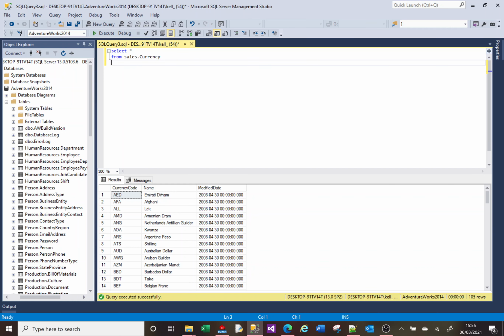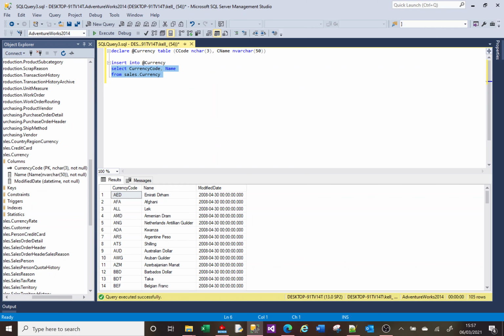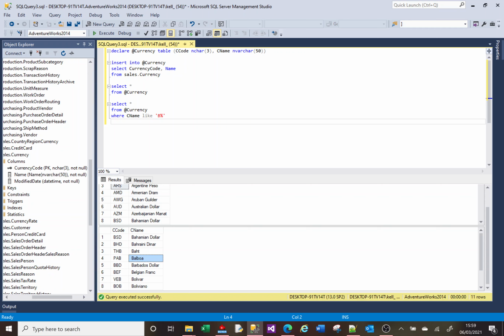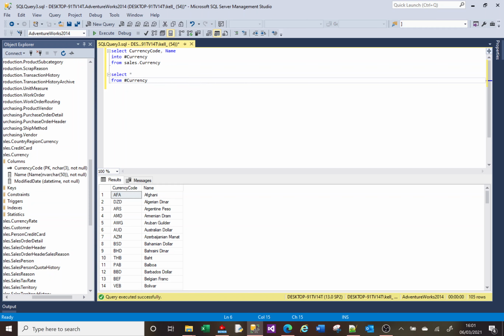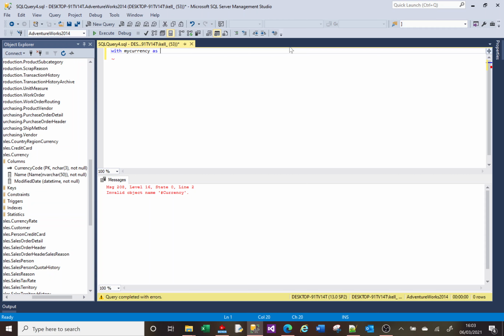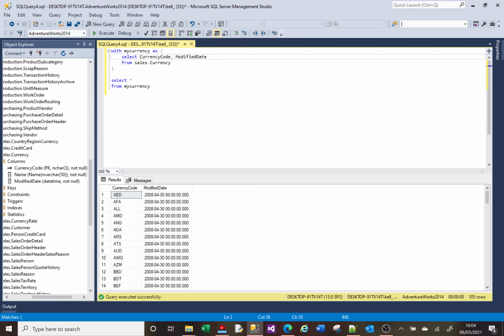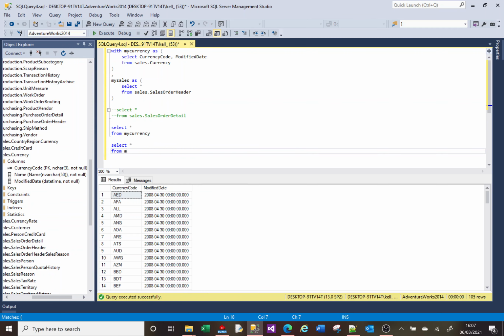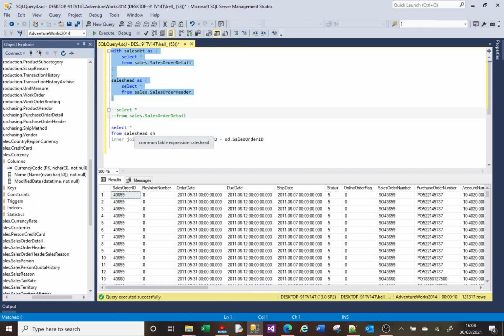MS SQL tutorial showing use of temporary tables, table variables and CTEs.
This is a Microsoft SQL tutorial video demonstrating the use and options of 3 temporary tables: temporary tables, table variables and CTEs. The tutorial includes creation, rules of use and removal.